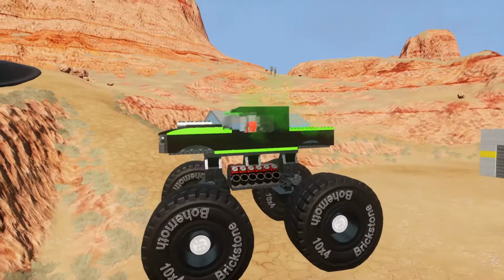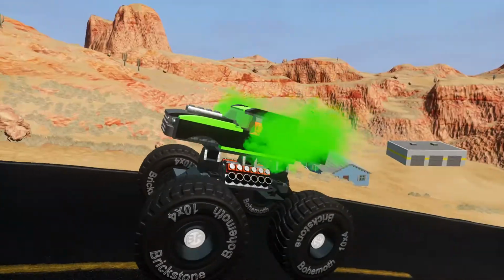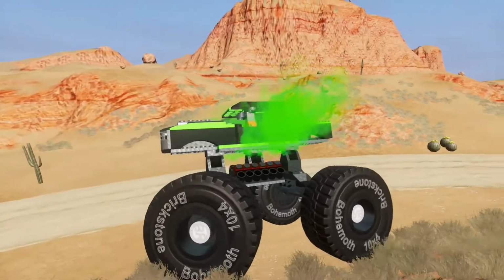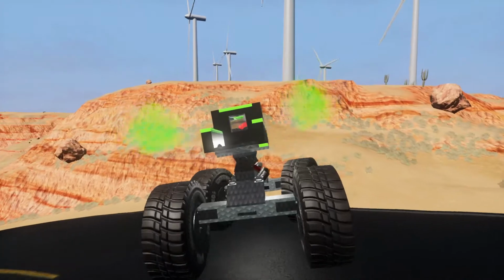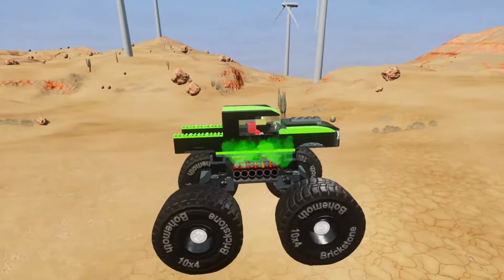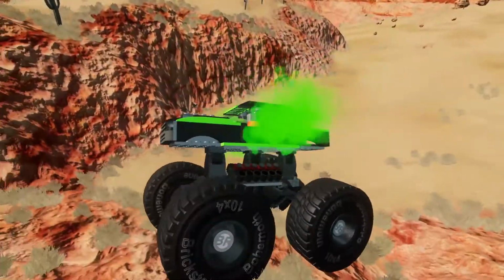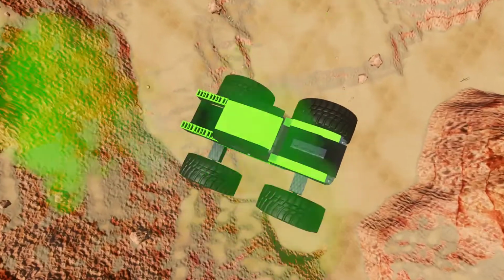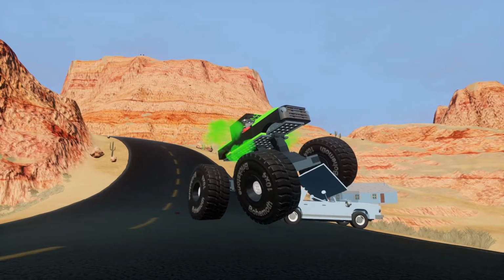Building A Massive Monster Truck - Brick Rigs Gameplay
Today is another brick rigs build. So watch it.

MONSTER TRUCK ON STEAM w